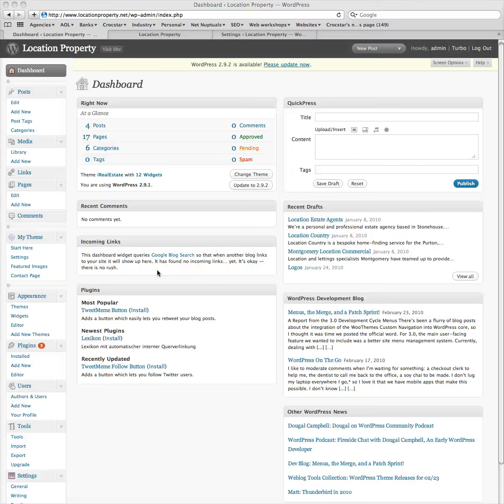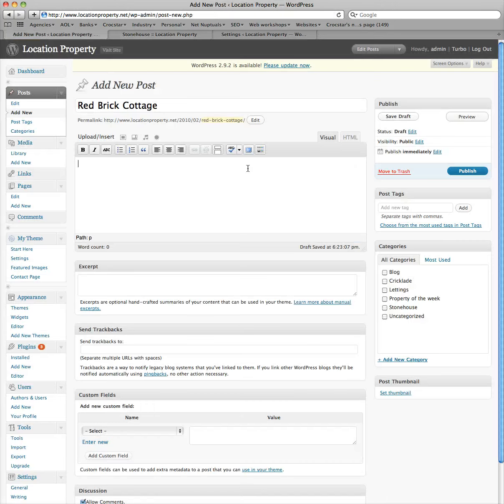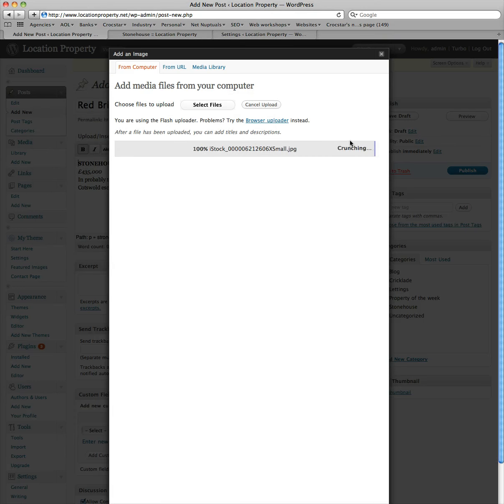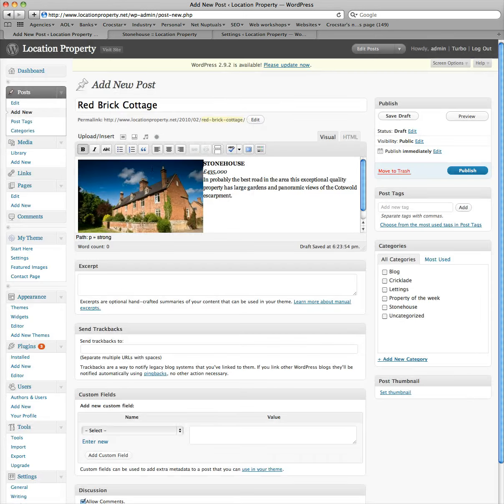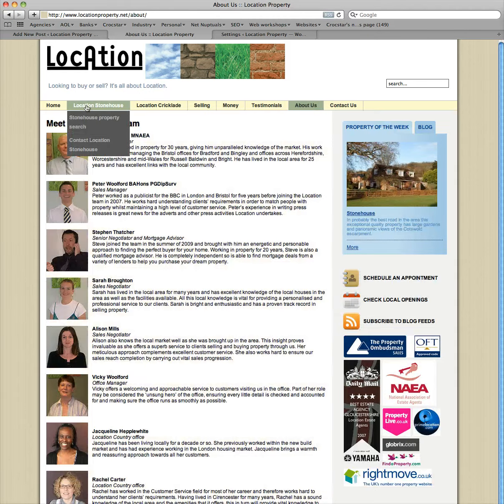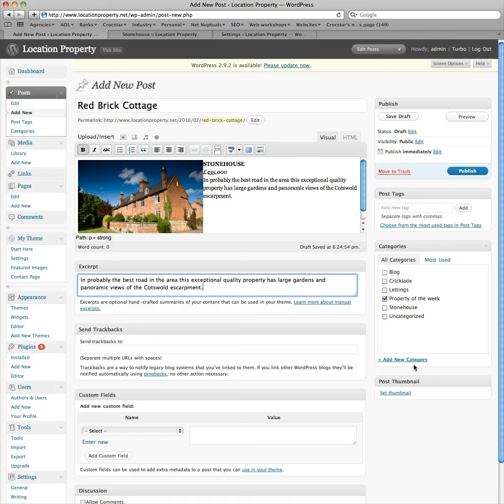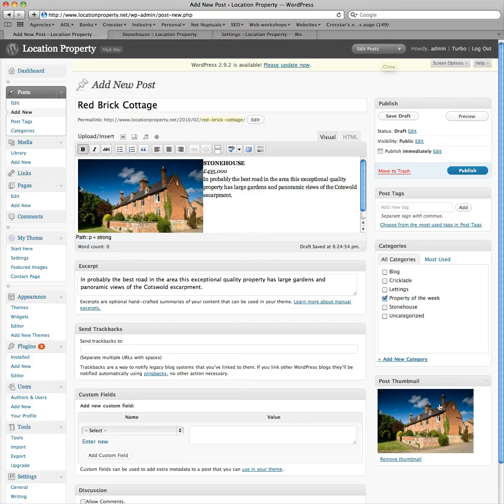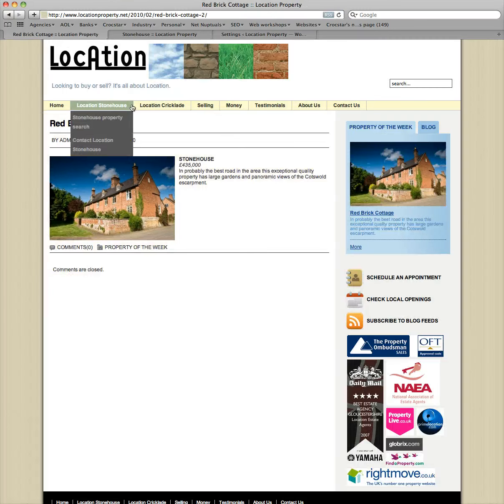Screencast by @crocstar from Screenr.com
Adding a new Property of the week into the Location